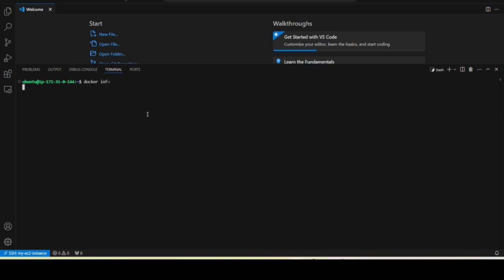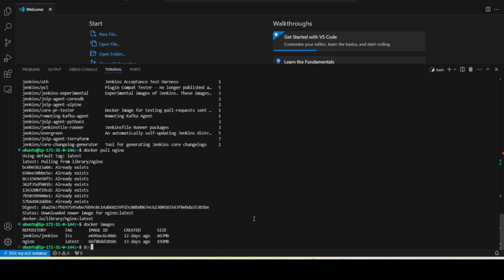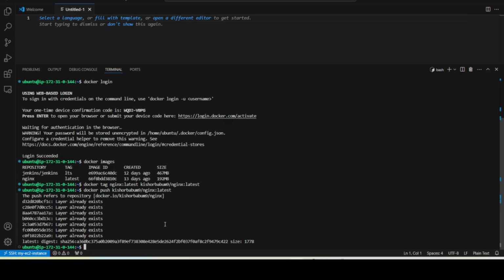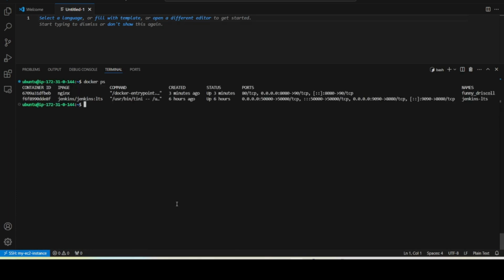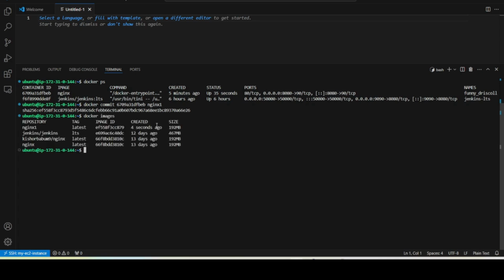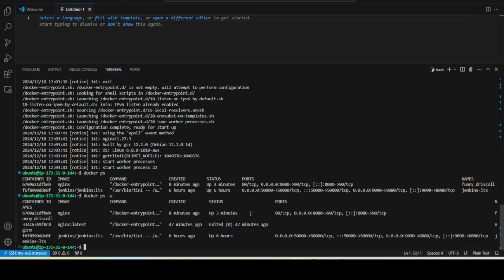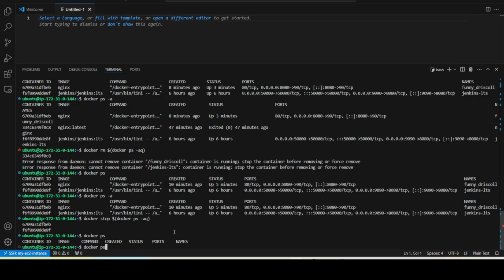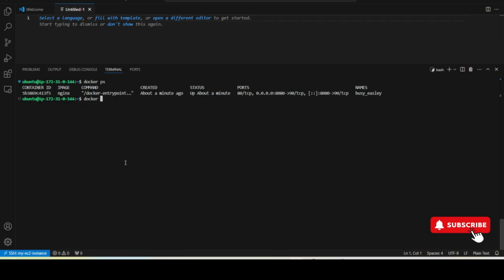Docker Images and Containers Interview Questions - Part 2 | Crack DevOps Interviews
🚀 Ready to ace your DevOps interviews? In this Part 2 of Docker Images and Containers Interview Questions, we explore advanced concepts and practical scenarios to help you stand out. Whether you're a beginner or an experienced professional, this video provides clear explanations and real-world examples to boost your confidence.

🥳 What You’ll Learn:
How to optimize and manage Docker images effectively
Common issues with Docker containers and how to troubleshoot them
Real-world use cases to impress interviewers
Essential tips to prepare for DevOps roles
Stay ahead in your career with expert insights and actionable advice.